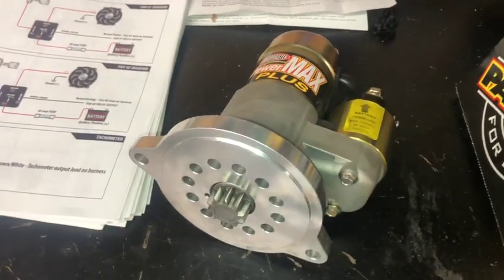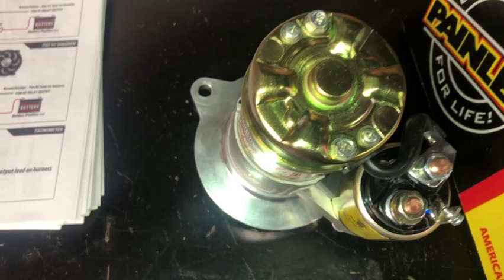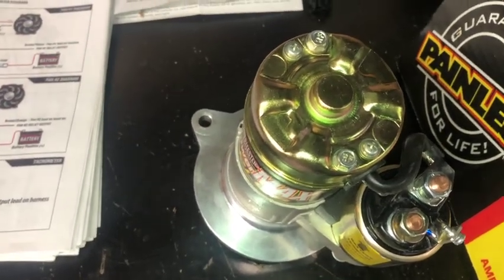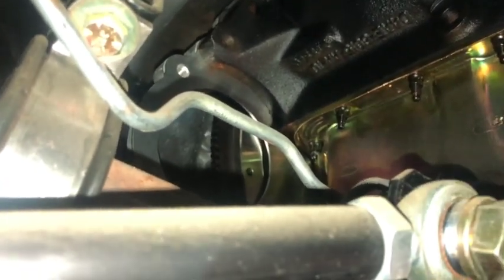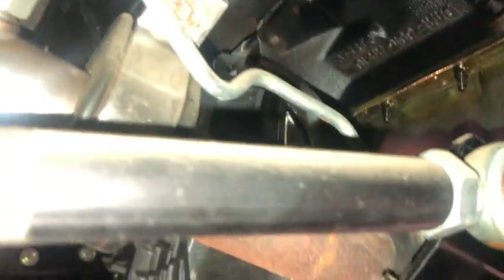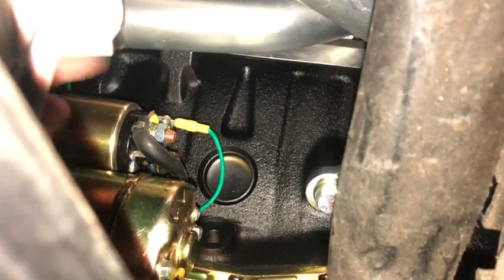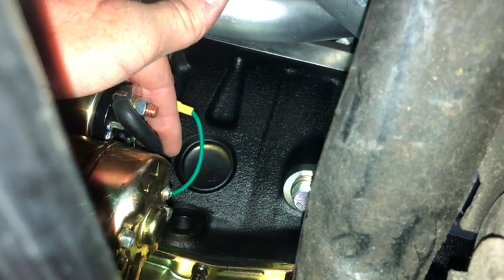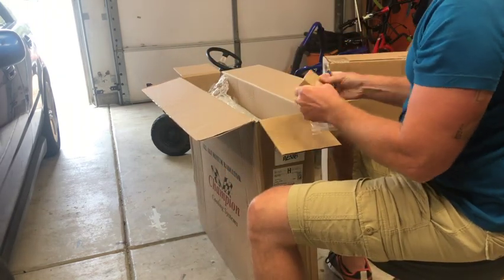Starter, Radiator, and Fans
Installing a mini starter, Champion radiator, and dual electric fans in the 1968 Restomod Mustang.

00:00 Intro
00:30 Wiring fan relays
06:53 Mini starter install
08:53 Clocking the starter
11:57 Wiring the solenoid
14:12 Radiator and fans arrived!
15:17 Test fitting the radiator
16:45 Unboxing the fans
17:27 Installing fans onto the shroud
21:20 Test fitting the radiator with the fans
25:32 Installing the radiator and fans
27:02 Installing the billet radiator cap from Champion
29:19 Misc. wiring
29:50 Hot wire to the starter
30:52 Radiator hoses
33:43 Wiring the electric fans
36:15 Finishing up